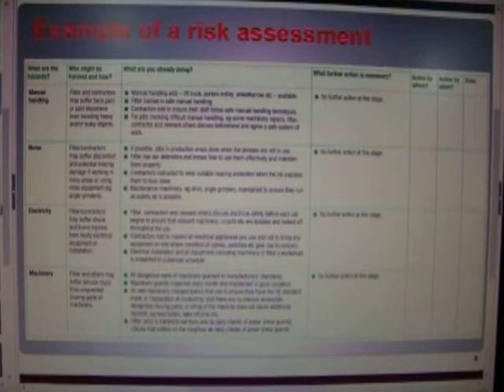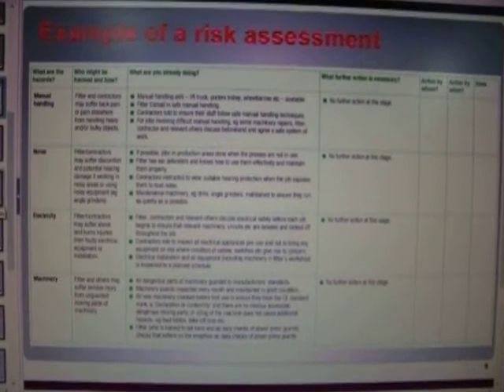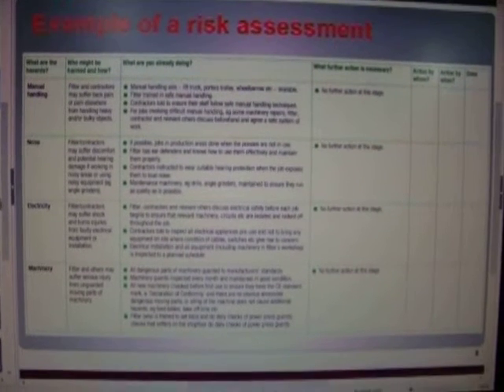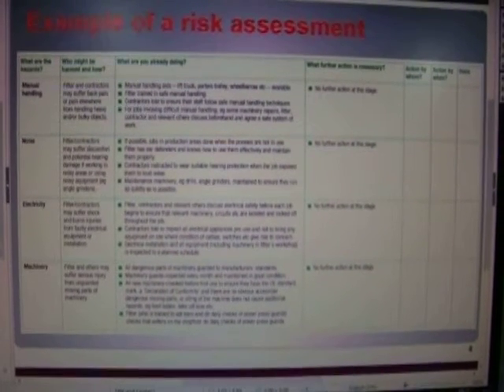Electrical Installation, organising for H&S at work 303